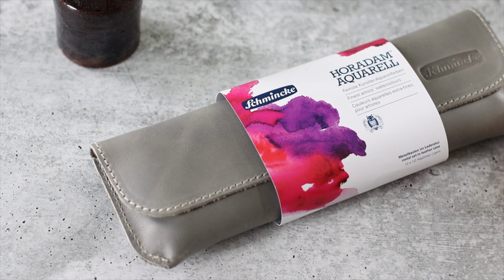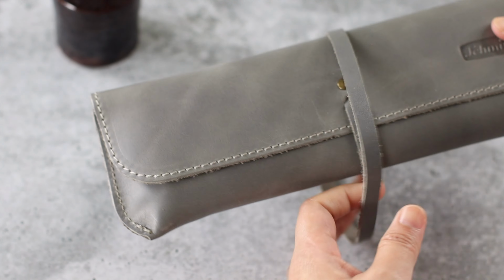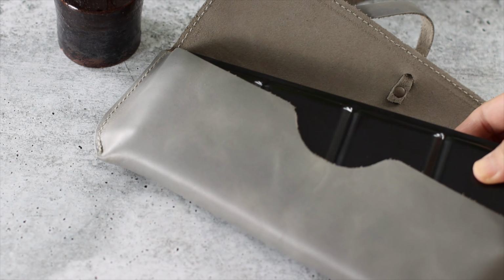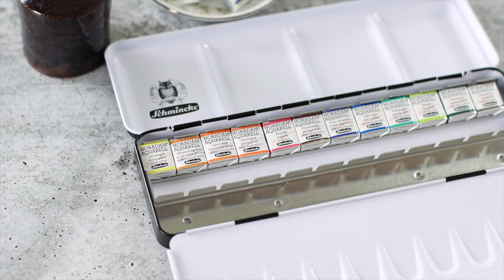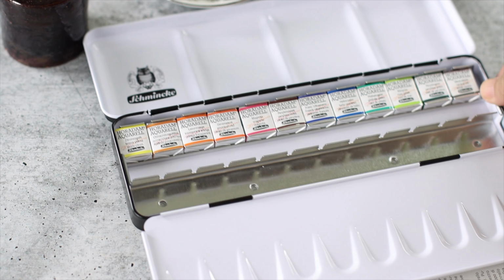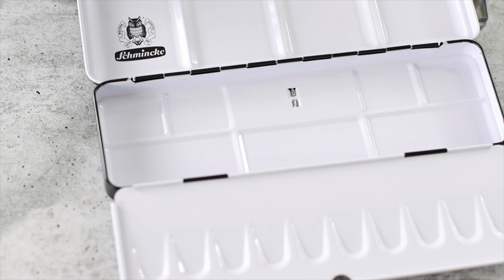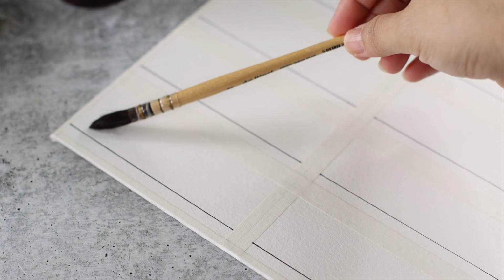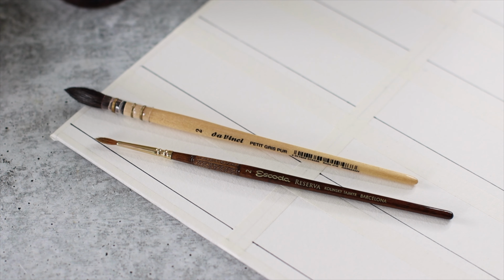Schmincke Horadam Watercolors with Grey Leather Case | Watercolor Travel Kit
Schmincke Horadam Watercolor is a professional-grade watercolor brand that is Made in Germany. In this video, I will be swatching their Schmincke Horadam Watercolors with Grey Leather Case.

PRODUCTS MENTIONED:

UPDATE:
It seems that a few months after this video was launched, Schmincke discontinued the set with grey leather case. If you're interested, here is the link to Schmincke's products on Jackson's Art:

Da Vinci Series 418 Russian Squirrel Hair Quill Brush, Size 2

MORE WATERCOLOR SWATCHING VIDEOS

TIME STAMPS
00:00 Intro
00:18 Unboxing Schmincke Horadam Watercolor with Grey Leather Case
02:18 Lemon Yellow Schmincke Horadam Watercolor
03:01 Quinacridone Gold Hue Schmincke Horadam Watercolor
04:10 Transparent Orange Schmincke Horadam Watercolor
04:51 Geranium Red Schmincke Horadam Watercolor
05:35 Magenta Schmincke Horadam Watercolor
06:35 Perylene Violet Schmincke Horadam Watercolor
07:23 French Ultramarine Schmincke Horadam Watercolor
08:12 Helio Cerulean Schmincke Horadam Watercolor
08:53 Phthalo Green Schmincke Horadam Watercolor
09:29 May Green Schmincke Horadam Watercolor
10:25 Perylene Green Schmincke Horadam Watercolor
11:17 Neutral Tint Schmincke Horadam Watercolor
12:21 Schmincke Horadam Watercolor Swatches

ABOUT ME:

Stivi Wonders is a premium content-driven channel that is focused on value sharing backed by actual user experience. A self-confessed serial chiller, I find it very difficult to be self-promotional so I hope that my readers or subscribers will understand through this channel (and my website) my passion for photography, writing, calligraphy, traveling, cooking and music/recording arts. I approach topics with experience storytelling rather than technical feature comparisons. I am excited to record or film my future episodes and if you have ideas that you want me to cover, kindly let me know.